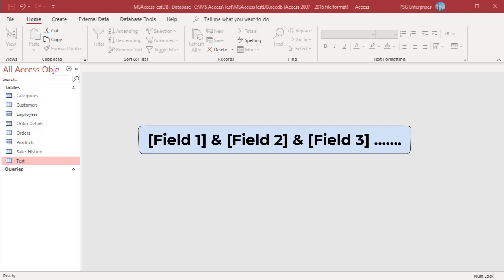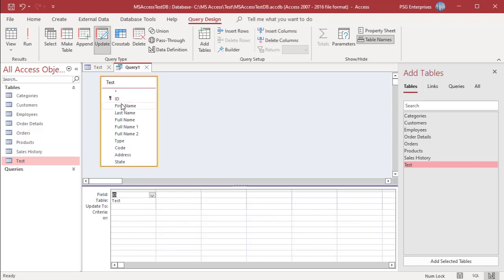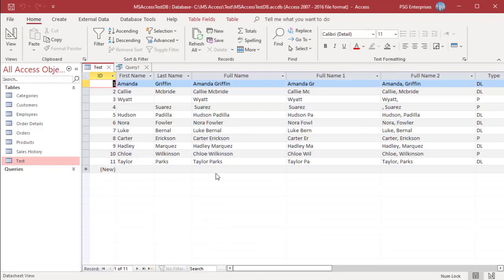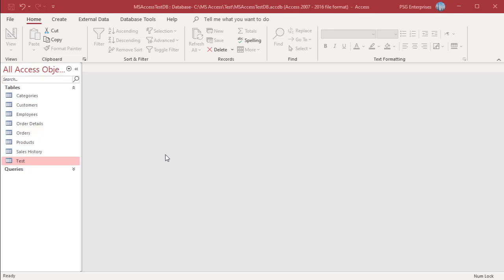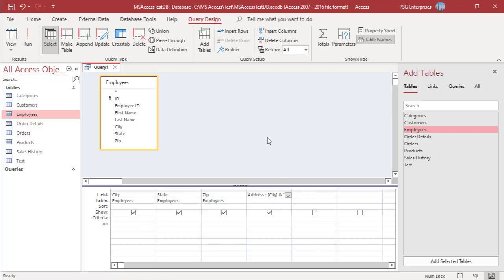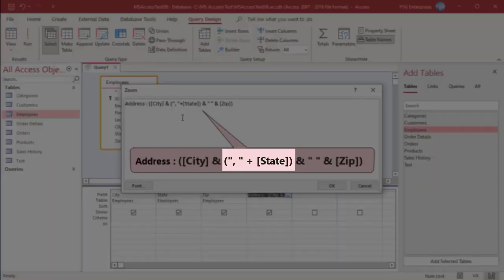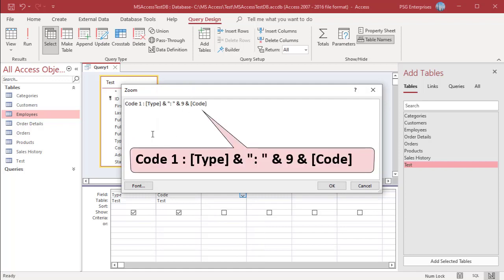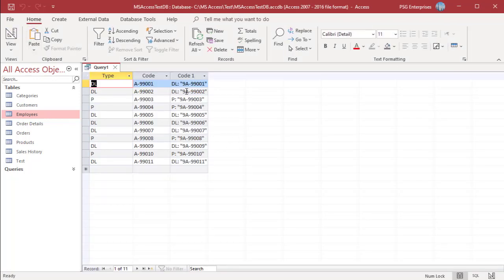Concatenating Field Values in a Query in MS Access - Office 365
There are two concatenation operators available in MS Access, plus (+) and ampersand (&). To combine the values in two or more text fields you can use ampersand operator. If you want to include a value like comma when concatenating fields use plus operator instead of ampersand. The plus operator combines text in the same way as the ampersand operator but plus also supports null propagation. Null propagation ensures that if any component of an expression is null the result of the entire expression is also null.